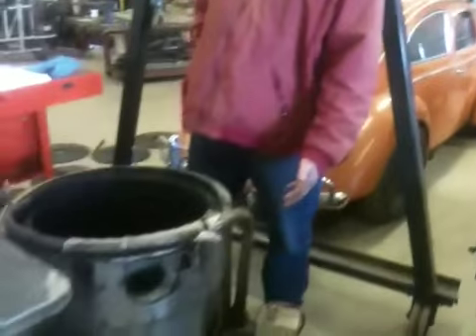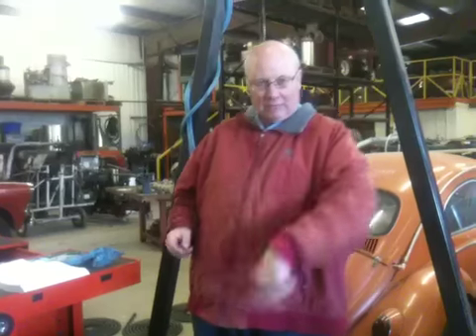Coil 10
Vkkckcjck